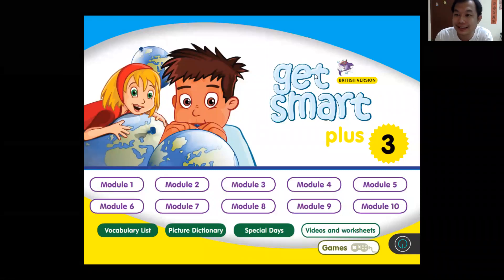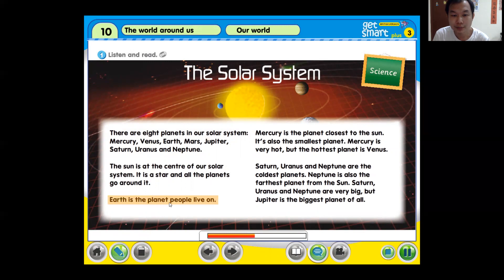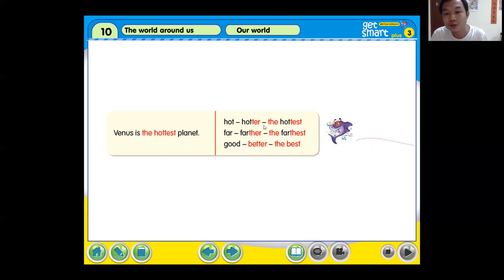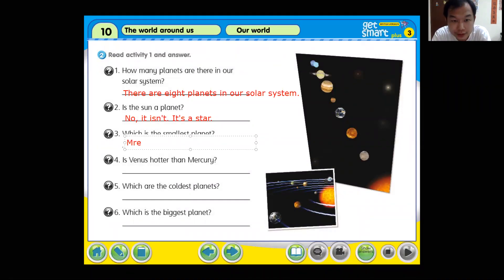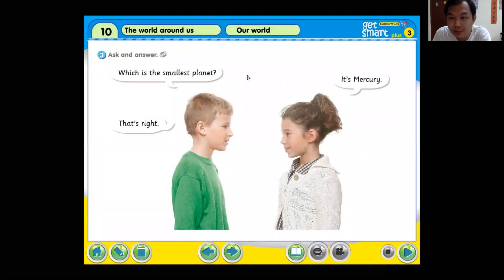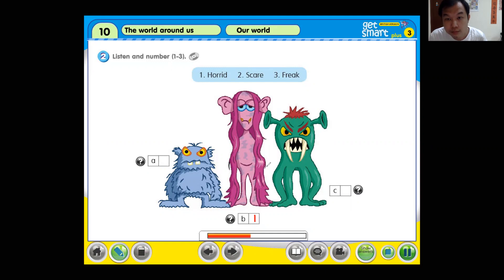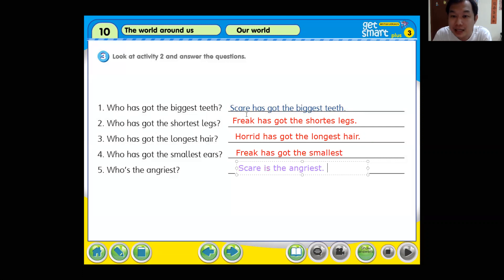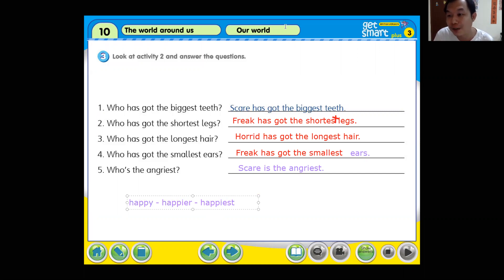Year 3 Get Smart Plus - 𝐌𝐨𝐝𝐮𝐥𝐞 𝟏𝟎 - 𝐎𝐮𝐫 𝐖𝐨𝐫𝐥𝐝 - 𝐂𝐨𝐦𝐩𝐚𝐫𝐚𝐭𝐢𝐯𝐞 𝐚𝐝𝐣𝐞𝐜𝐭𝐢𝐯𝐞 𝟐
Module 10 - The world around us
Our world - The Solar System

Comparative adjective:
hot - hotter than - hottest
pretty - prettier - prettiest
big - bigger - biggest